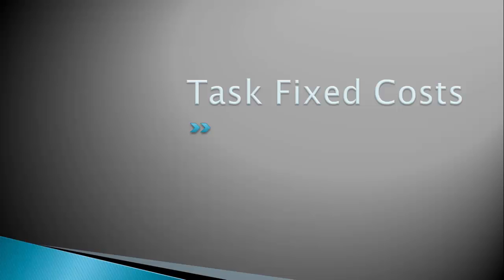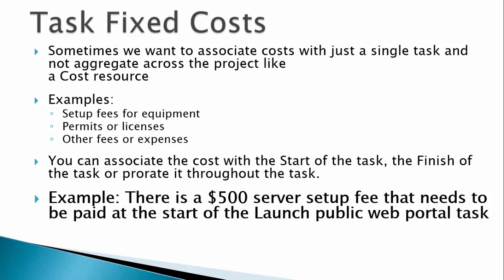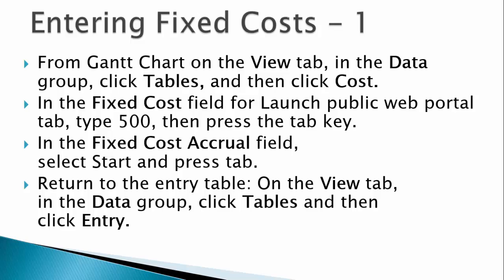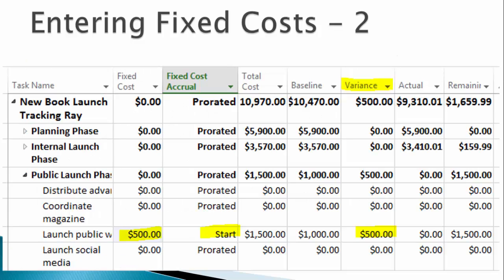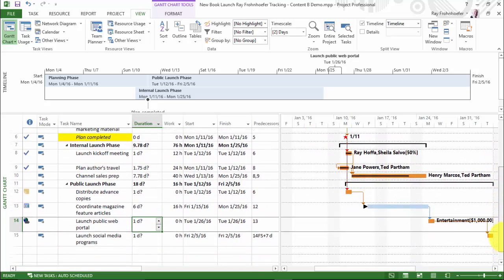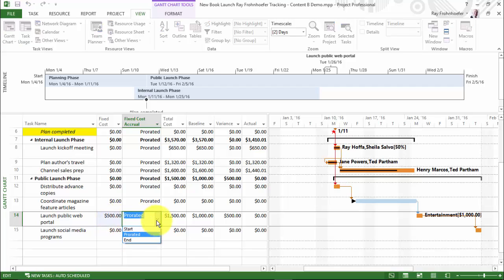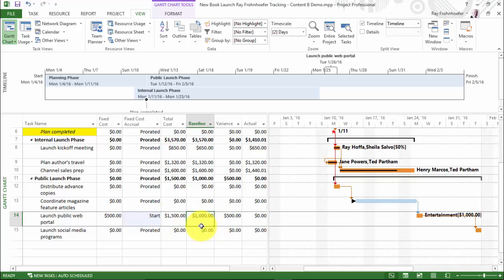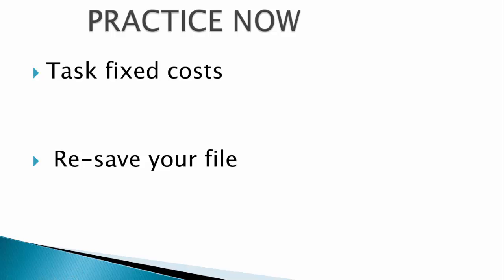Lesson B3 2 - Selected Intermediate Topics: Task Fixed Costs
Lesson 6 covers select intermediate topics of MS Project.

Lesson B3-2 (4:44) covers task fixed costs. Examples might be per use charges for leased equipment or fixed fees paid to consulting agencies to hire hourly contractors.

    Task Fixed Costs (0:20)
     Entering Task Fixed Costs (0:59)
     Navigation Demonstration (2:22)
     Practice Exercise (4:20)